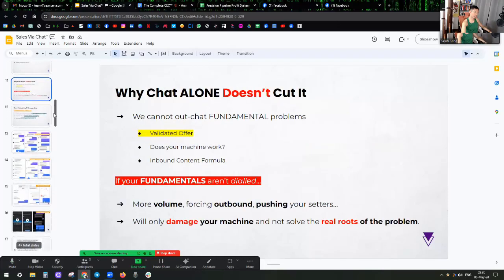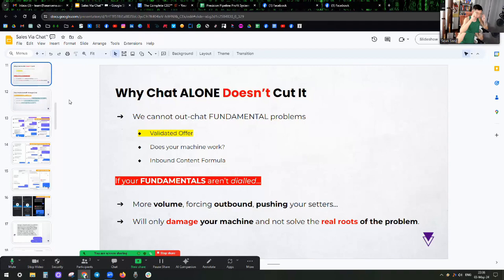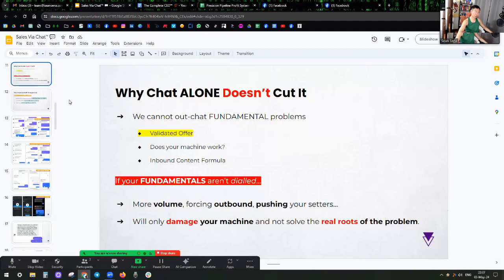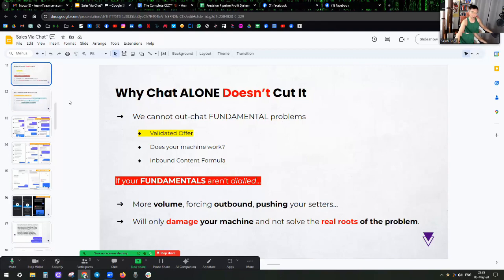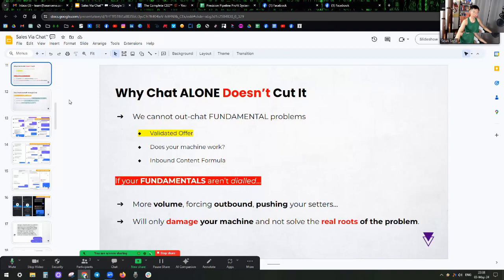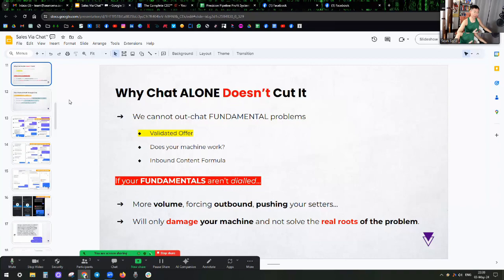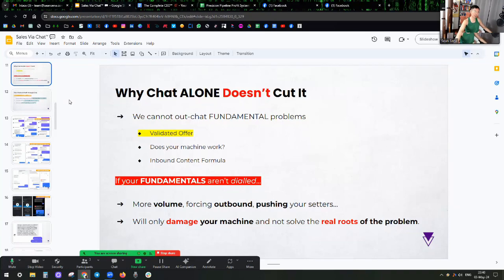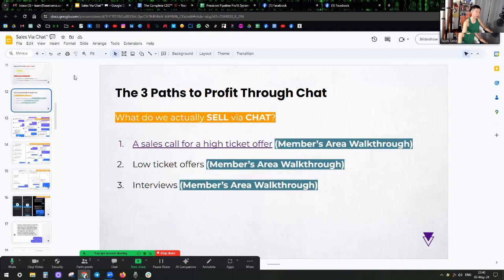Does Closing Sales on CHAT Actually Work?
You're watching a free preview of my brand new program, Sales Via Chat™ 💬.

Download my FREE eGuides...

Sean Sena, a Business Strategist and the creator of The Complete CEO™, specializes in high-ticket sales, content creation, and personal branding. Drawing from his background as a third-generation Bruce Lee student and former national fencer, Sean blends the discipline of martial arts with strategic business acumen. A dedicated practitioner of the Master Key System, he focuses on empowering online coaches and entrepreneurs to create lifestyle-aligned online businesses. His approach demystifies the complexities of digital marketing, guiding clients globally towards success through simplicity and balance.

Walk On!

Our materials, videos, and courses are designed to educate and inspire personal and professional growth, with results depending on your effort, discipline, and consistent application. While we share income examples and success stories to illustrate potential outcomes, these are not typical results and should not be viewed as guarantees. Success requires focus, adaptability, and growth, and we encourage you to apply what you learn to your unique circumstances. We do not provide legal, financial, or medical advice; please consult qualified professionals for specific decisions. By participating, you accept responsibility for your progress and release us from liability for outcomes. If you have questions, we’re here to support you.